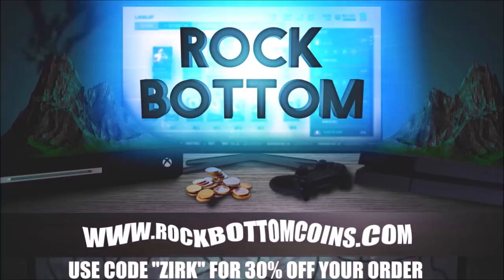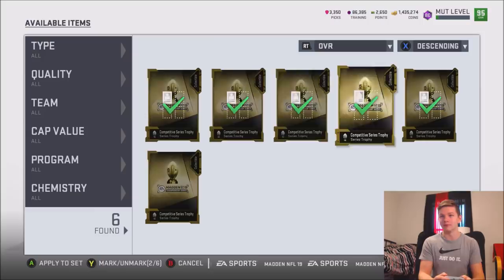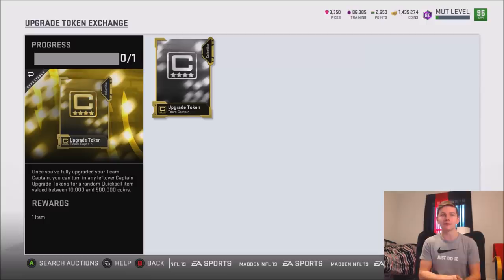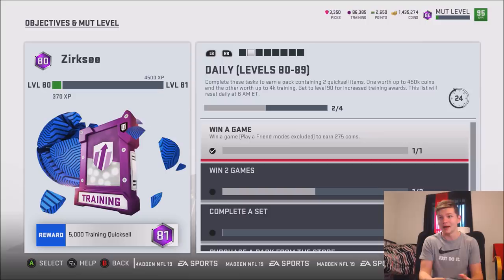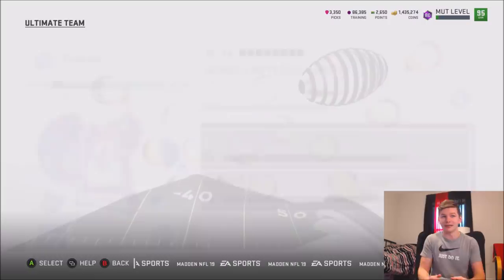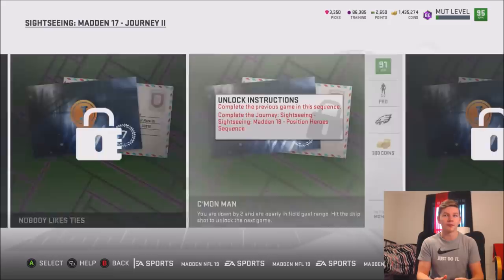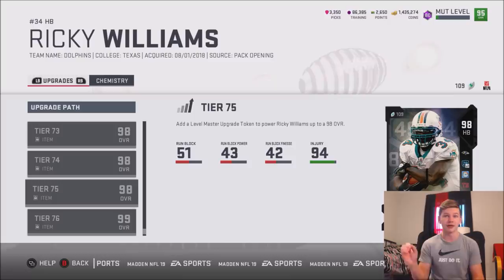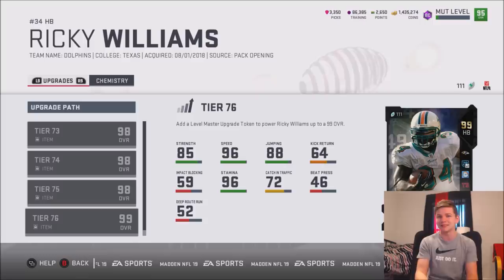FREE 97 GERALD MCCOY! NEW JOURNEY! ALL SERIES 6 SETS, SOLOS, AND PLAYERS! | MADDEN 19 ULTIMATE TEAM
FREE 97 GERALD MCCOY! NEW JOURNEY! ALL SERIES 6 SETS, SOLOS, AND PLAYERS!